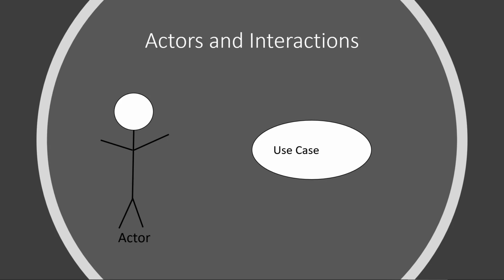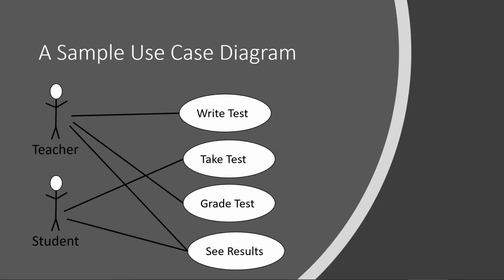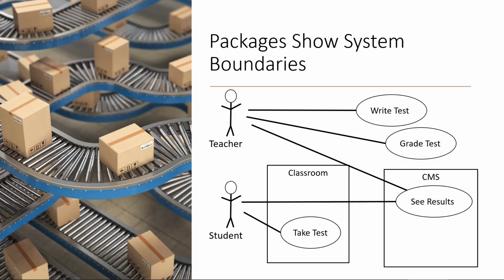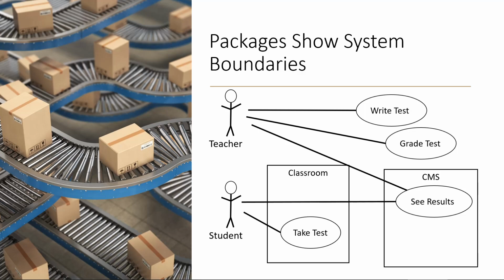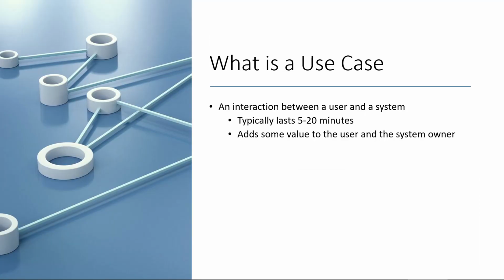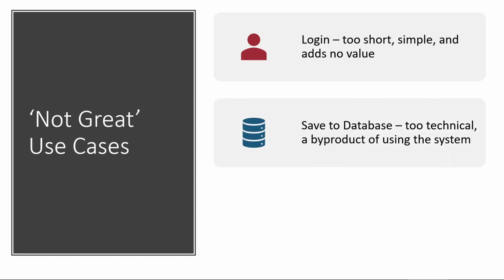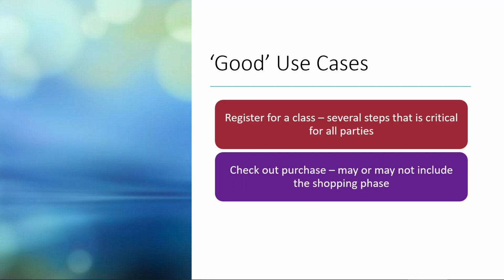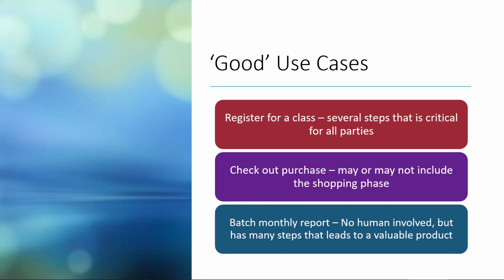Use Case Diagrams